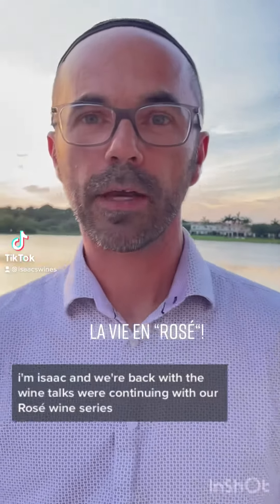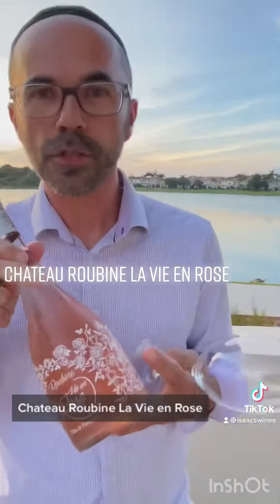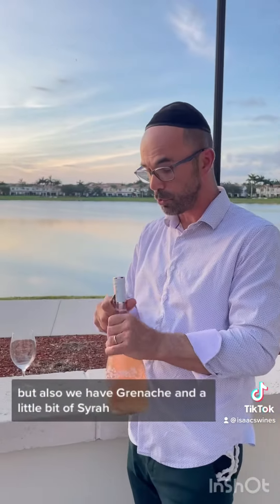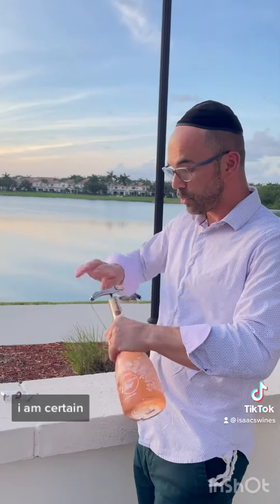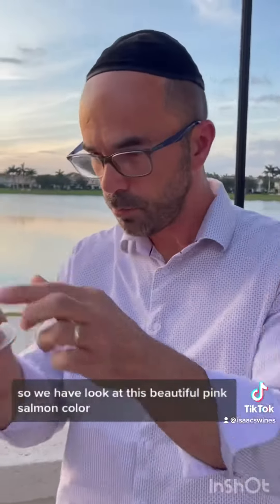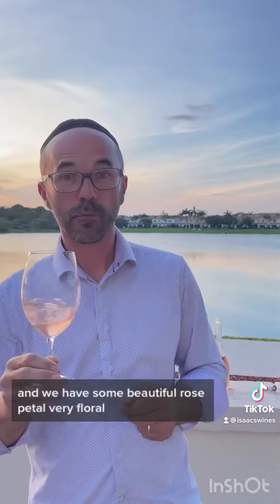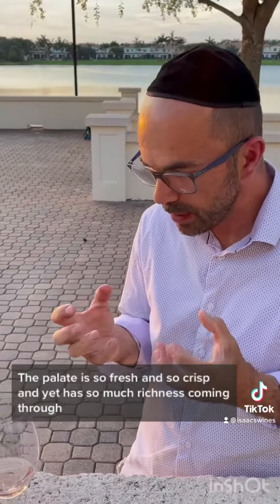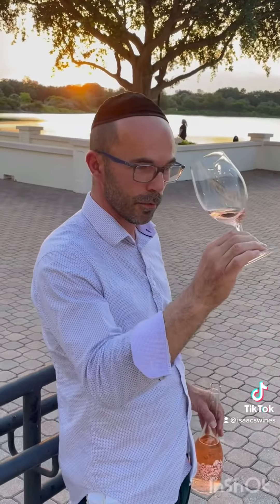Via La Vie en Rosé!!! rosé wine kosher lavieenrose #